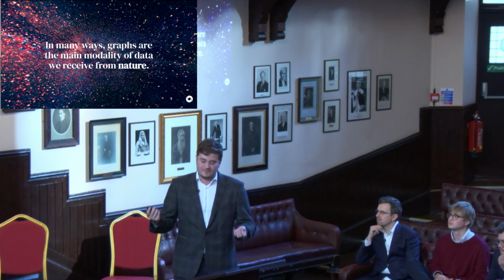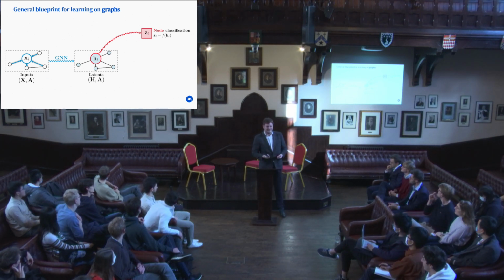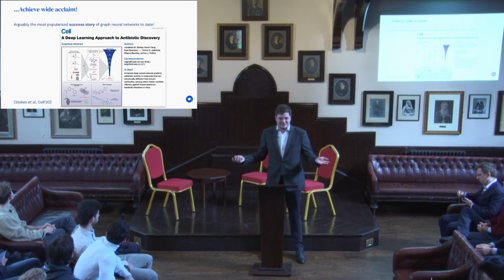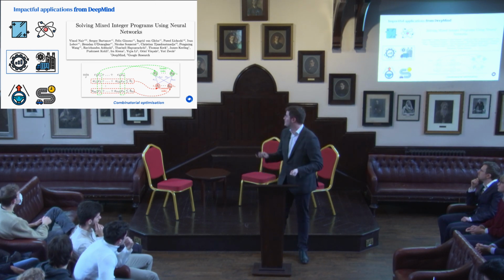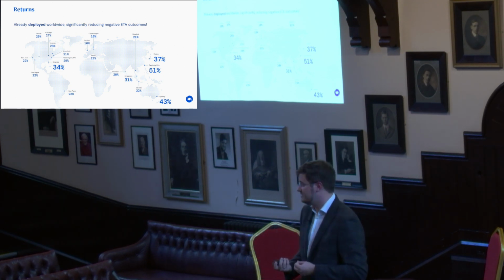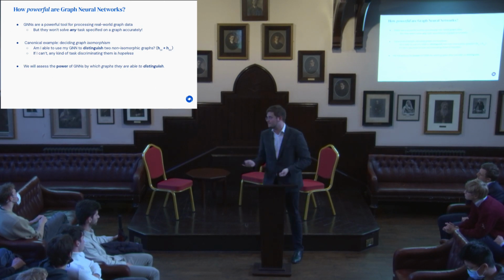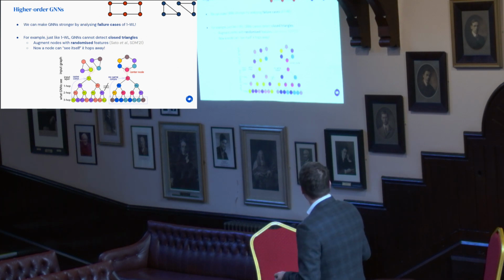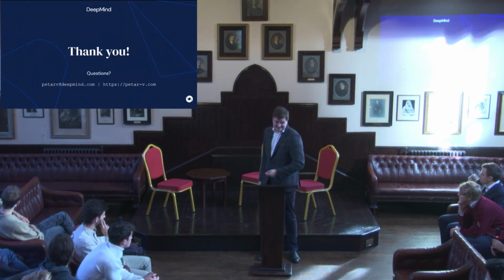Everything is Connected: Deep Learning on Graphs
For my first in-person talk in nearly two years, I give a "bird's eye" view of graph representation learning, motivating it as one of the most important emerging areas of the machine learning landscape.
MLinPL x CUAI Cambridge Pre-meeting, 30 October 2021 @ The Cambridge Union